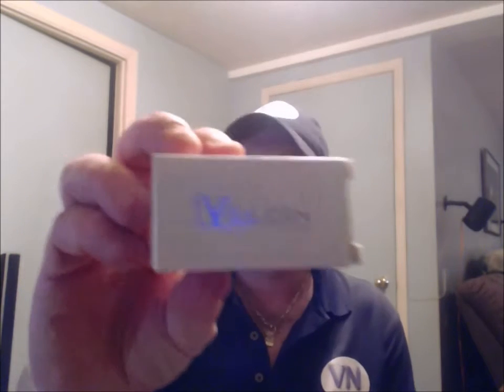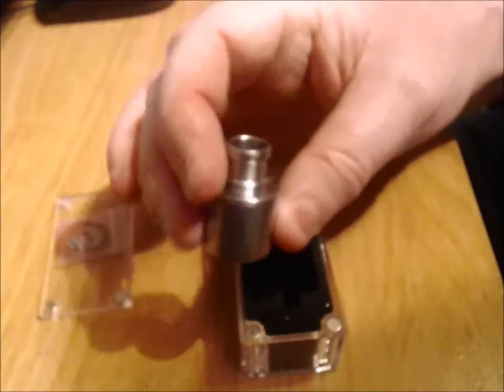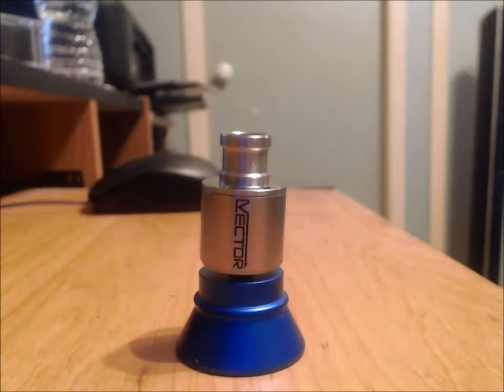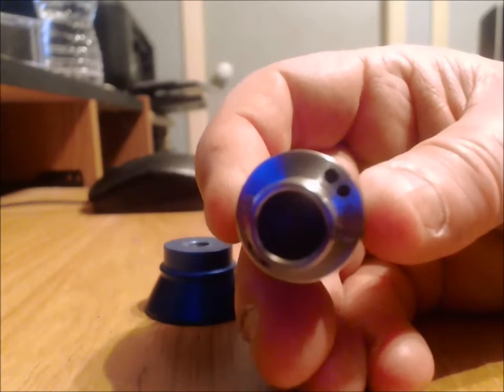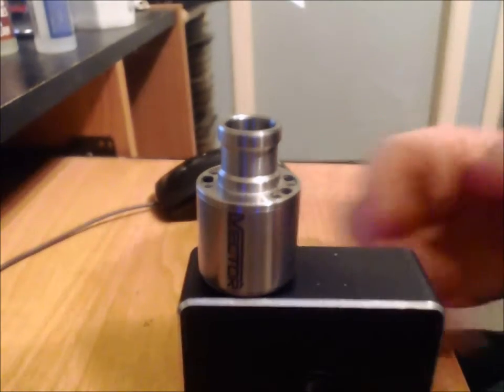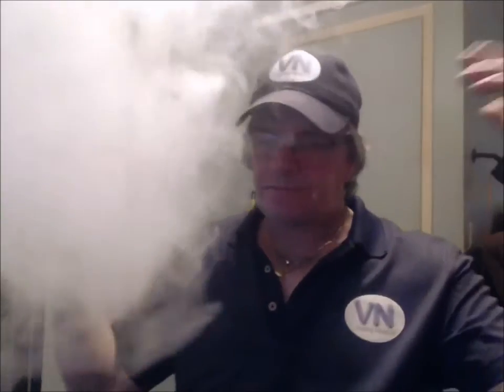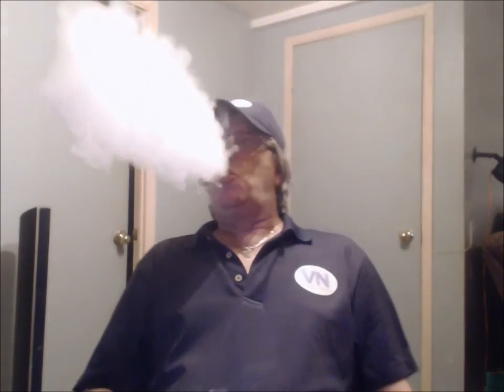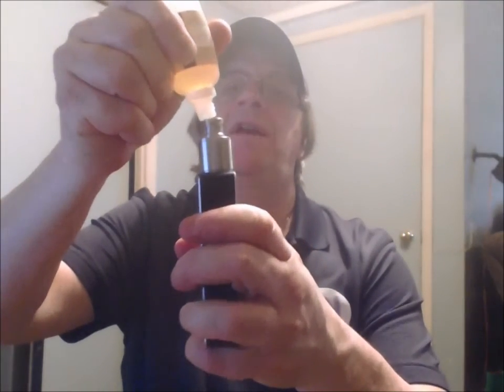Vector RDA from Vapour Life Styles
My look at the VLS Vector RDA
Theravape: